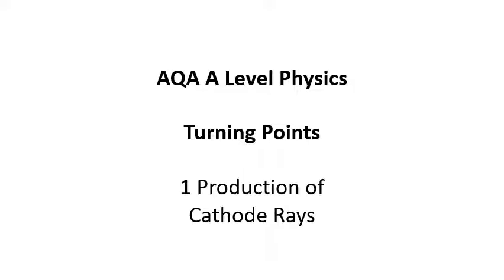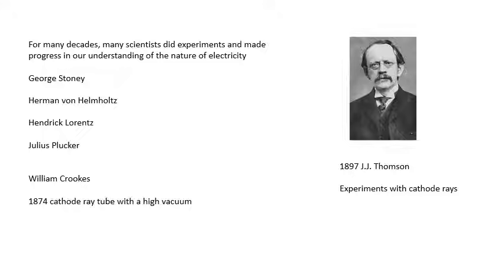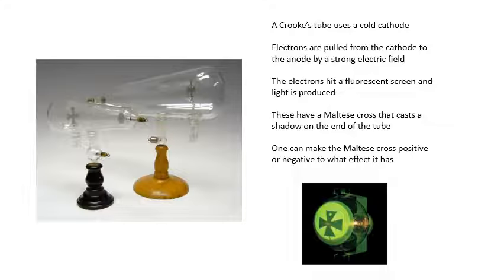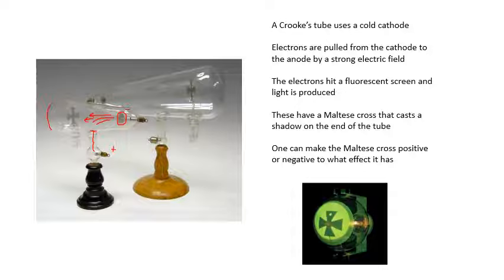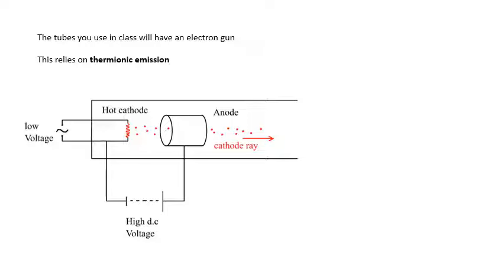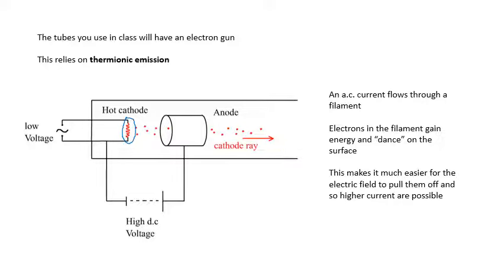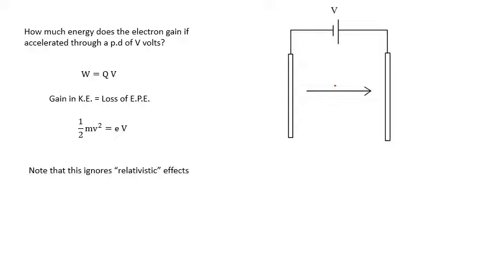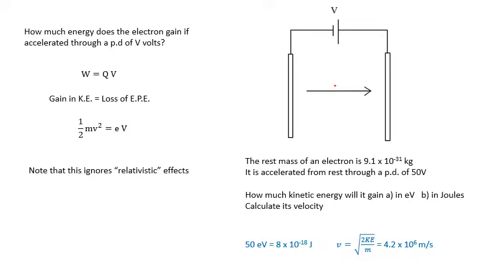AQA A Level Physics: Turning Points: 1 Cathode Rays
AQA A Level Physics. If you are an A level physics student I hope you find this useful for revision. This playlist is for the Turning Points in Physics option. This is video 1 of 12 which is about Cathode Rays.